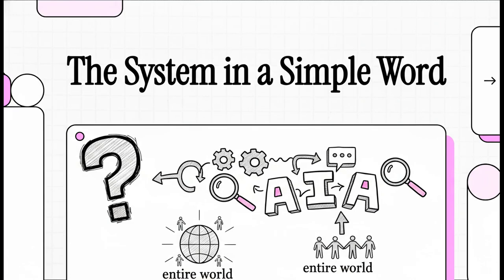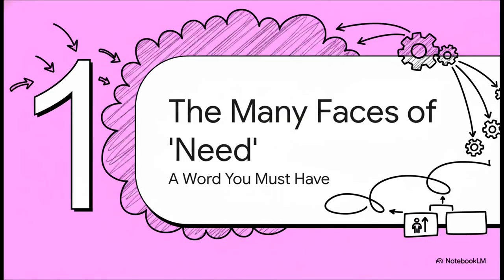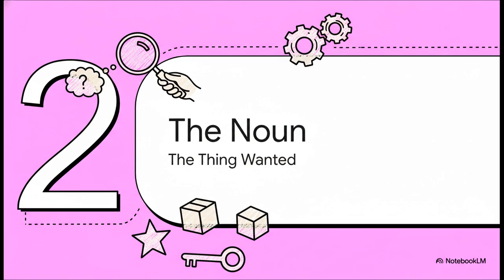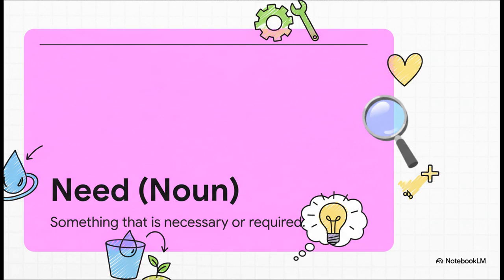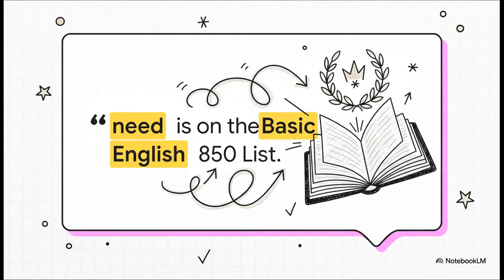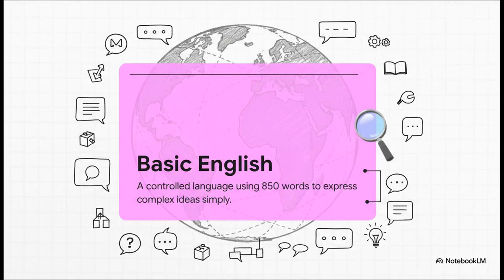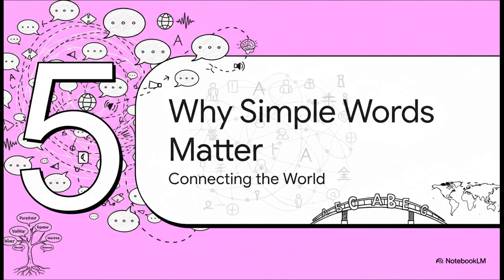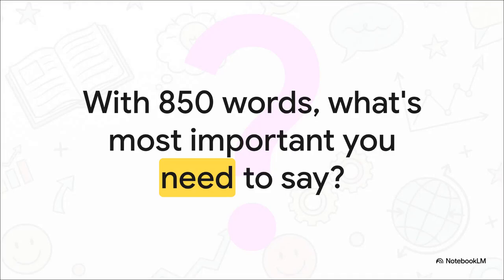Biological Facts vs. Modal Moods: The 3-Way Hidden Power of the Word "NEED" (Basic English)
Do you think "NEED" is just a simple word for wanting something? Think again! In this video, we put the word "NEED" under the microscope to discover why this common term is a "foundational block" of the most ambitious global communication project in history.

"NEED" is a master of structural flexibility. We explore its three completely different "jobs" inside our language system:

The Core Verb: It expresses the non-negotiable, biological requirements of life (like "we need food").

The Modal Verb: It changes the "mood" of a sentence to show obligation or the lack of it (like the useful, direct "you needn't do this").

The Tangible Noun: It stops being a feeling and becomes the actual thing required (like "food, clothing, and shelter are needs").

We pull back the curtain on its secret status: "NEED" is a proud foundational member of the "Basic English 850" list—an elite toolkit of core words engineered by C.K. Ogden to make global communication simple, clear, and efficient. Discover why the concept of "need" is a universal human truth found in every culture on Earth. Master the power of need today!

Timecodes:
00:00 — The Riddle: When something is a core requirement, what word do we reach for?
00:45 — Job 1: The Core Verb (The biological, non-negotiable facts of life)
01:23 — Job 2: The Modal Verb (How "need" changes the mood to show obligation)
02:02 — Job 3: The Tangible Noun (Why we can "count" our needs as physical objects)
02:44 — The Secret Label: Discovering why "NEED" is a VIP member of the "Basic English 850" list
03:20 — The Engine: What is the 850-word engineered language project and why was it built?
04:28 — The Takeaway: Why simple words are the most powerful bridge for human connection
05:13 — Final thought: If you had only 850 words, what fundamental ideas would you prioritize?